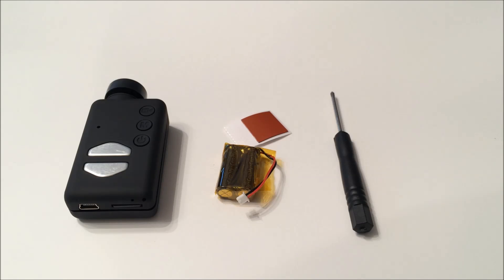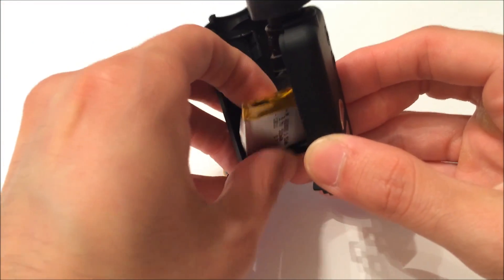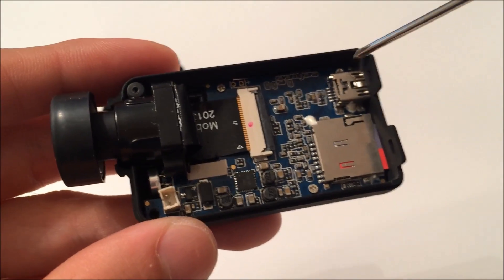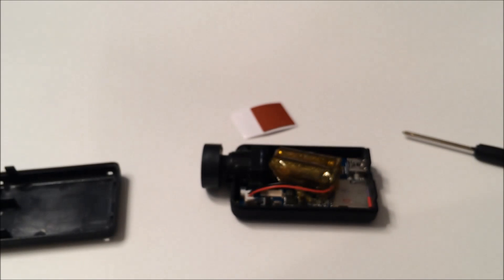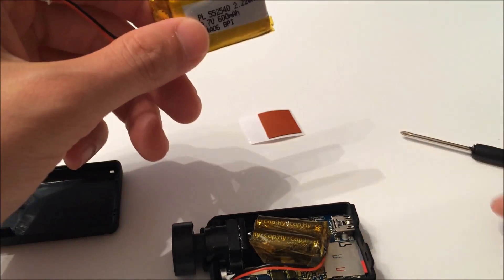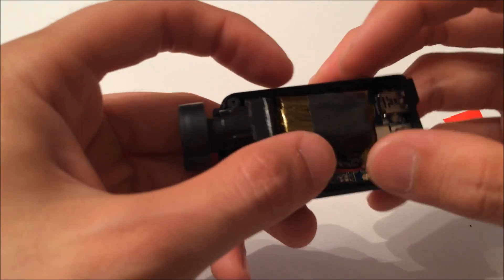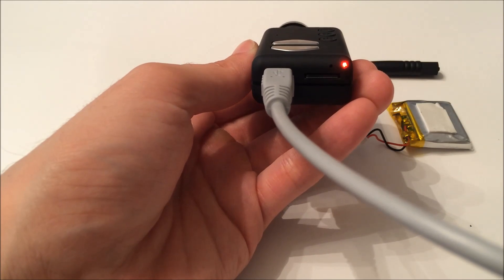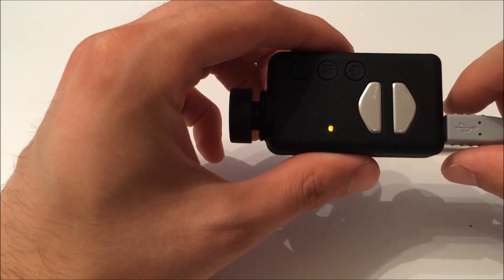DIY: How to swap the Mobius battery for the super capacitor